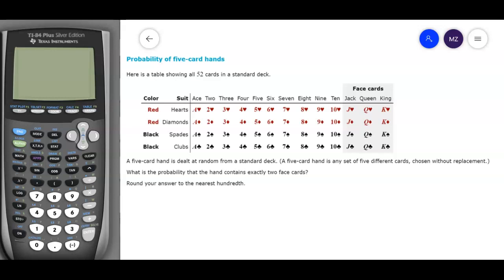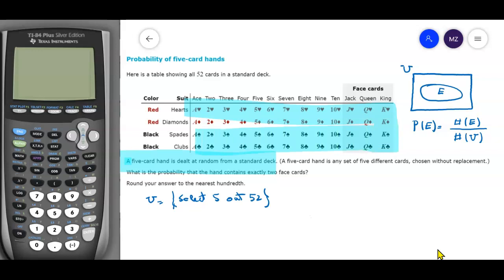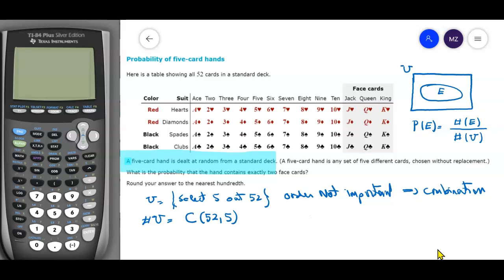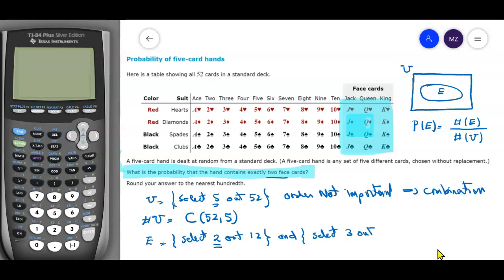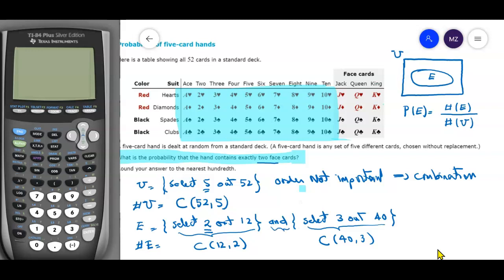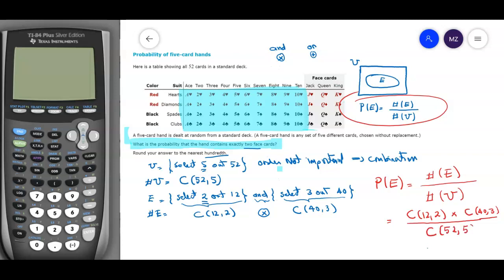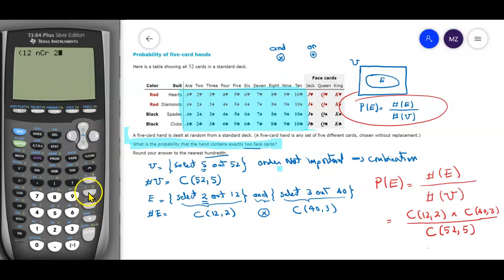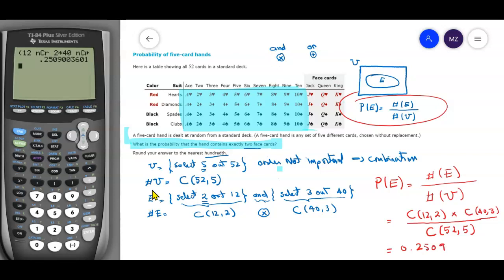Probability of five-card hands